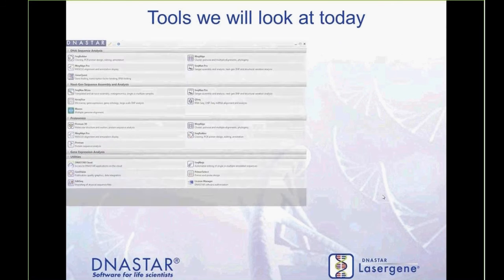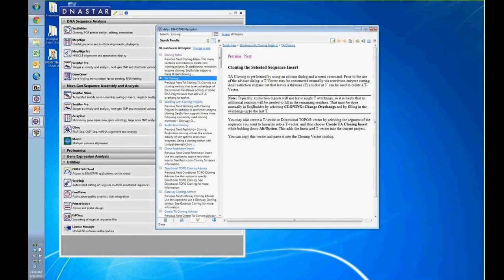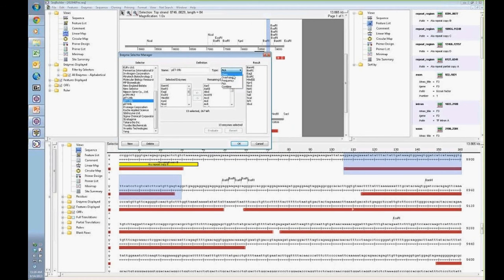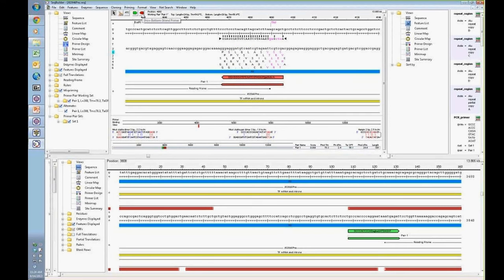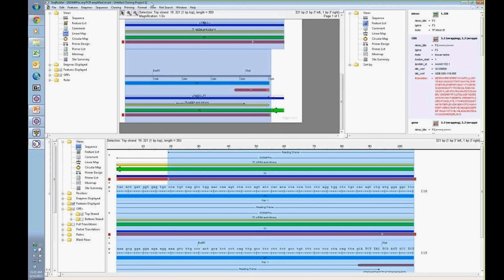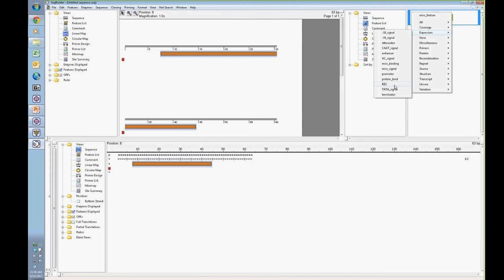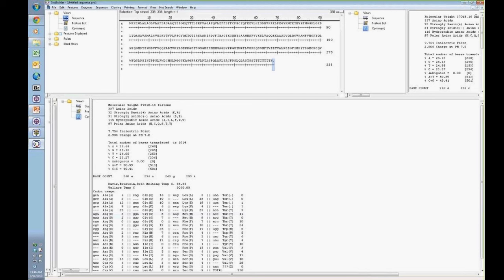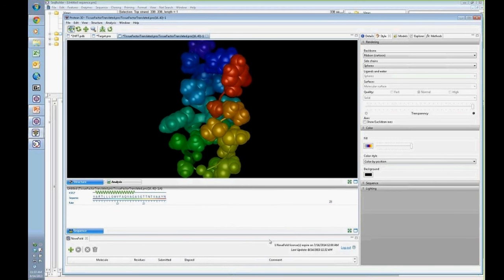DNASTAR - Cloning and Primer Design Workflows Webinar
In this webinar, DNASTAR's Brian Anderson demonstrates several virtual cloning and primer design workflows. Learn how DNASTAR supports all major virtual cloning techniques, as well as offers a variety of options for primer and probe design.